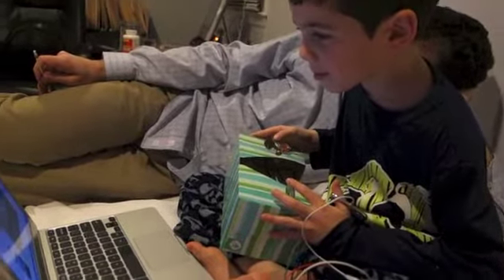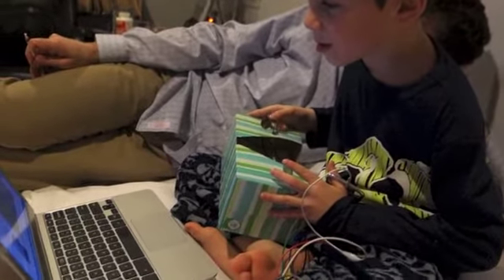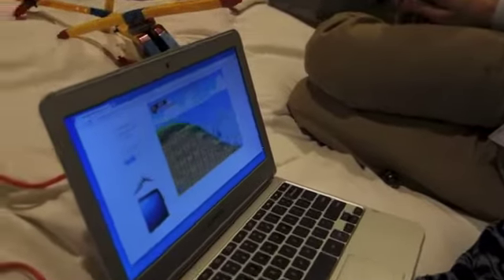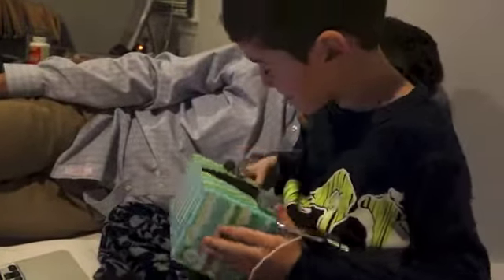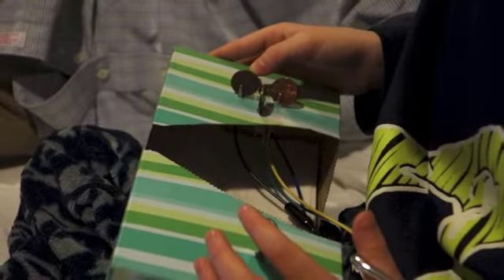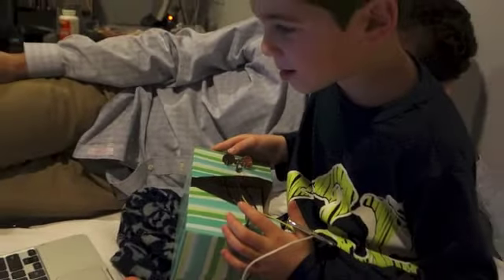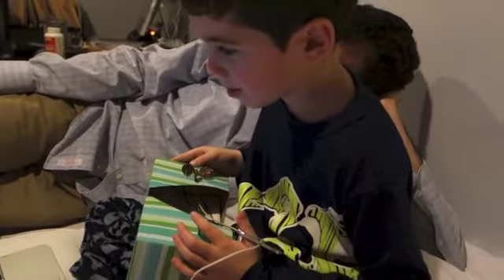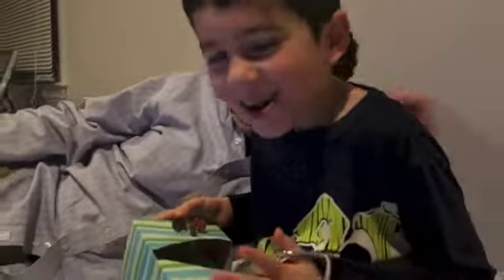Albert's Homemade controller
albert created his first controller/joystick using the makey makey kit.  COOL!